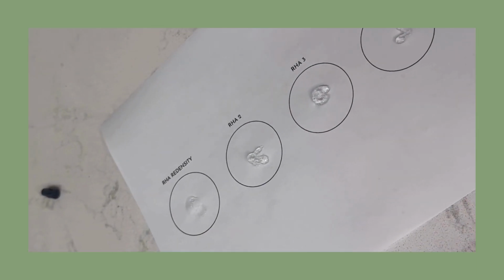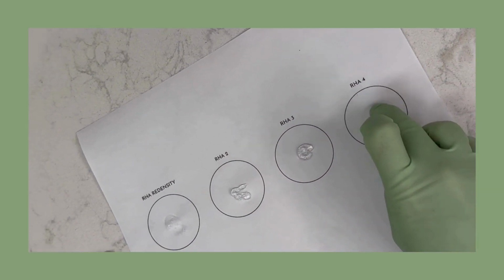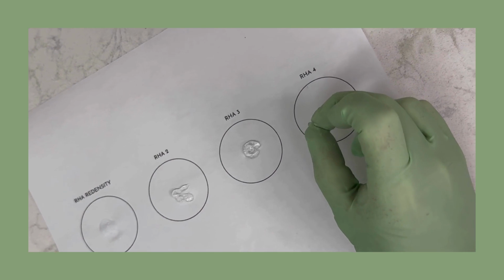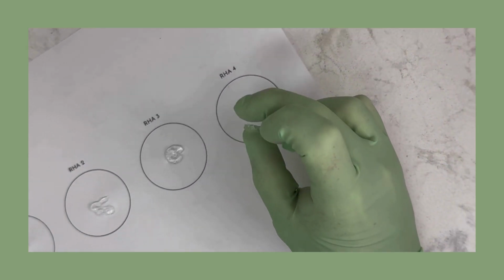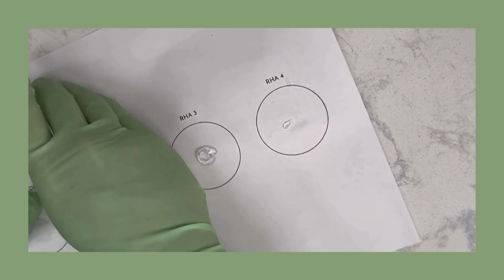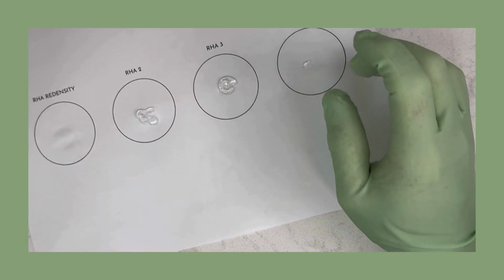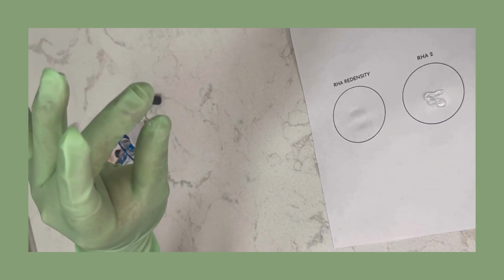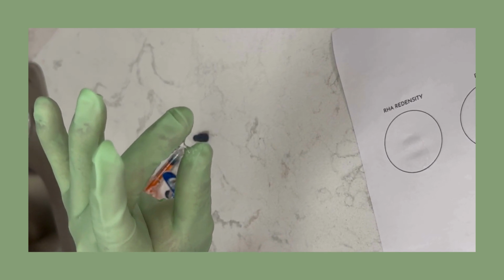Dr. Steven Bengelsdorf Explaining the RHA Collection of Fillers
Listen in as Dr. Bengelsdorf breaks down the differences in each filler within the RHA collection of Fillers. These fillers are designed to closely resemble the naturally occurring hyaluronic acid found in your skin and are made to adapt to your dynamic facial movements.